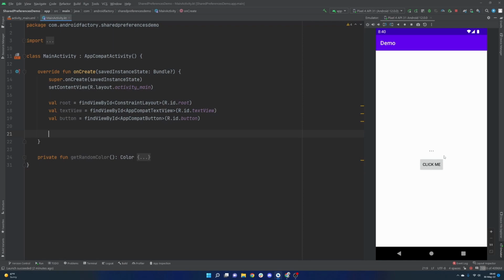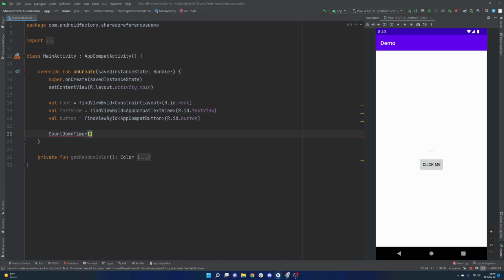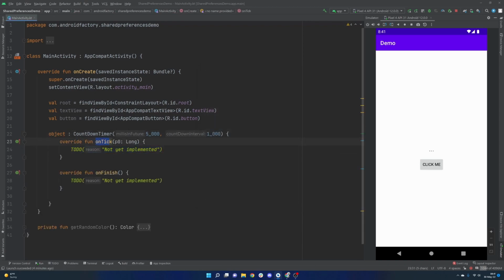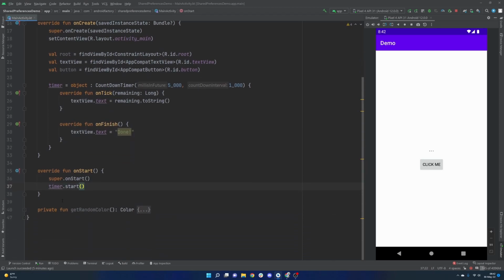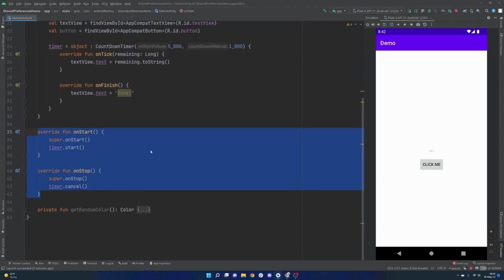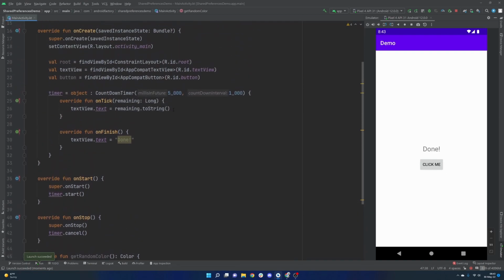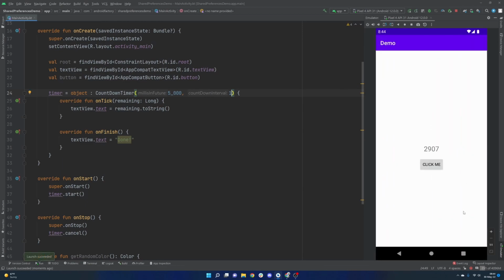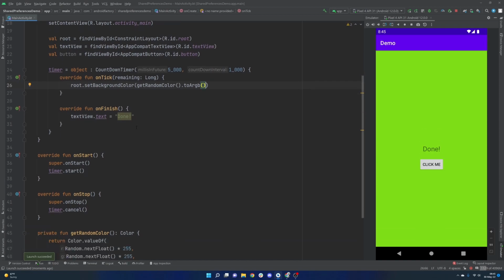CountDownTimer | Android 2022 | Kotlin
This episode introduces the Android class: CountDownTimer. I demonstrate how to use one, discuss how the system handles this timer, and do a few fun things as the timer counts down!